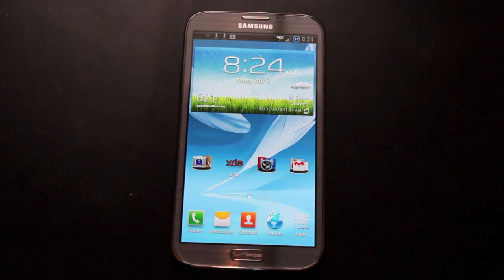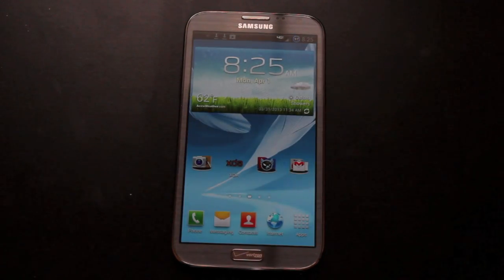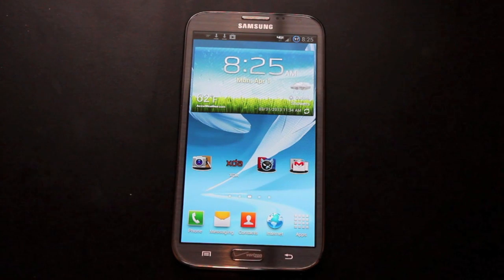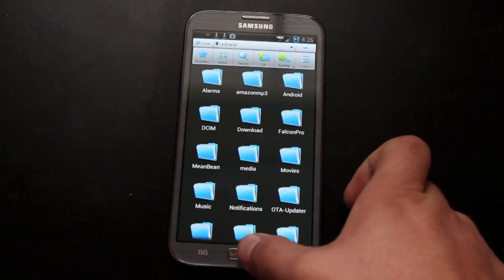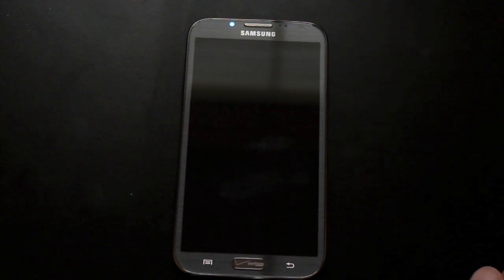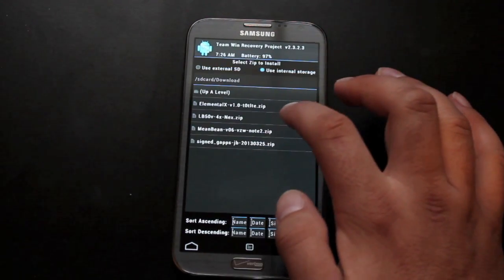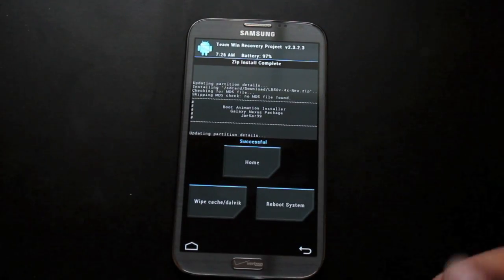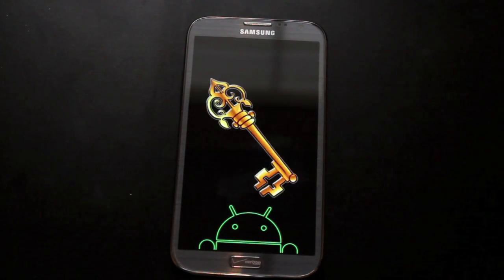LEAKED Key Lime Pie Android 5.0 Boot Animation HOW TO Install with Download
Shout outs to @JaeKar99 who put this leaked KLP animation into an easy to install flashable zip! With it only being the first of April we won't see this released to our devices for a little while!

You can also install this by renaming it to bootanimation.zip and move to your system/media folder. You will need root to change system files.

(This was an April Fools Joke this is not the actual boot animation from the official Key Lime Pie Android 5.0)